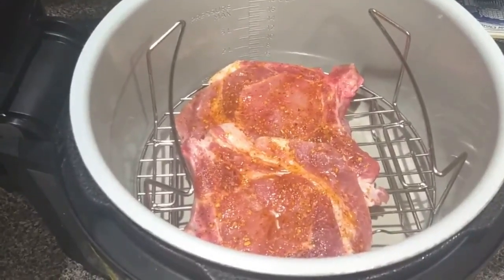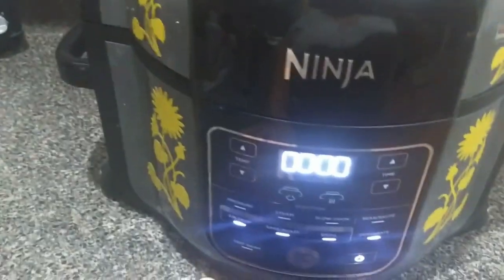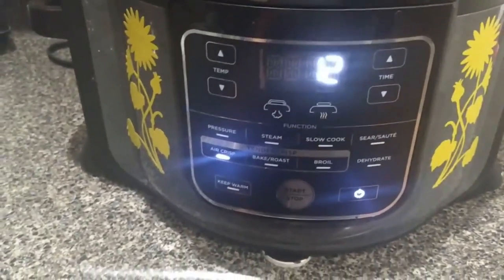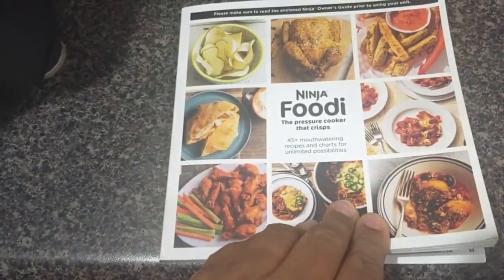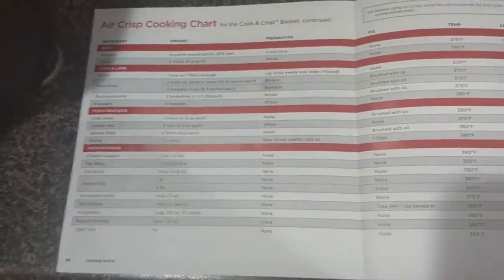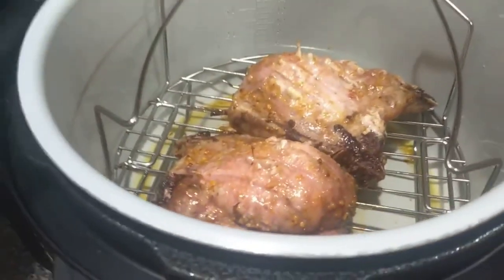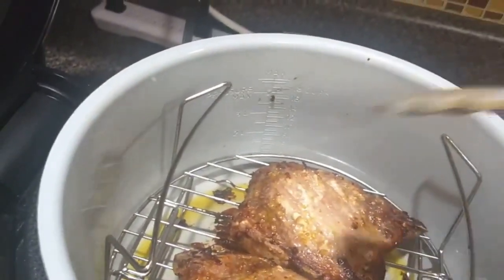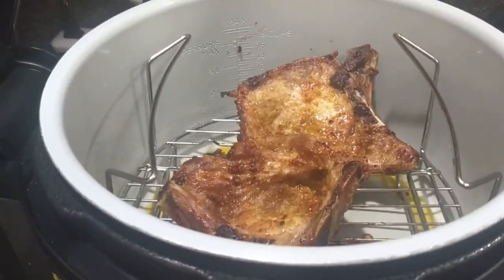Easy Ninja Foodi Bone-In Pork Chops - Keto Style-YUM!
I cooked some bone-in pork chops in my ninja foodi. It is and easy process and it was delicious!